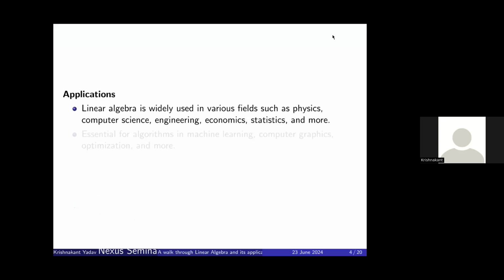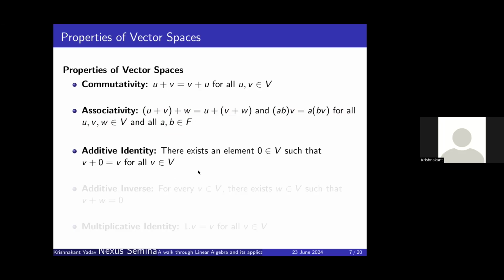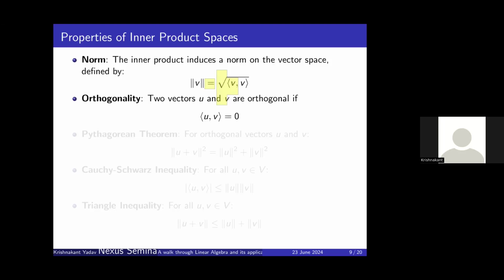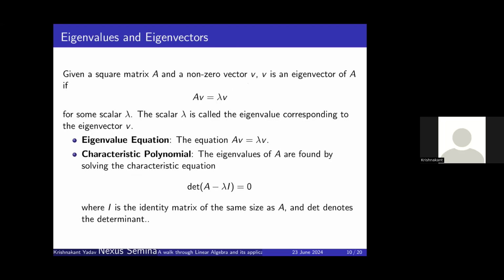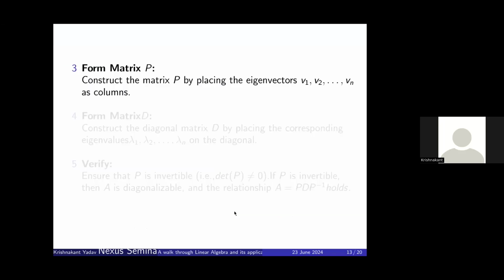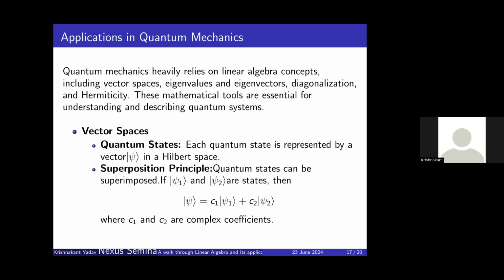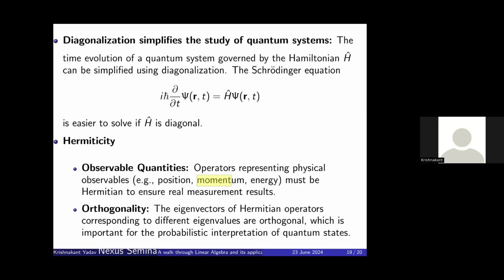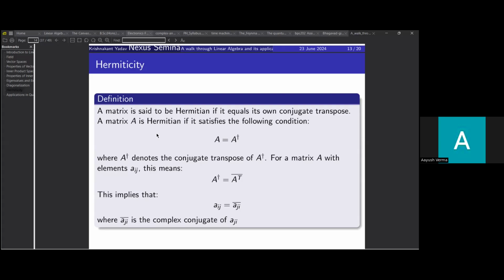Nexus Seminar | A Walk through Linear Algebra contd. by Krishnakant | 23 June 2024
Speaker - Krishnakant
Abstract - In this, I will talk about some basics of linear algebra and its application in quantum mechanics. This is part 2 of the talk.